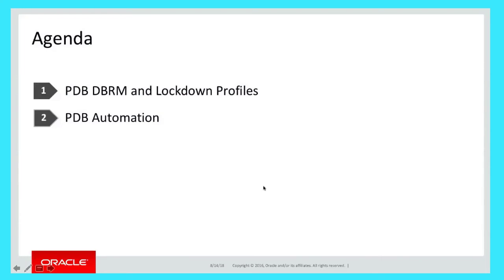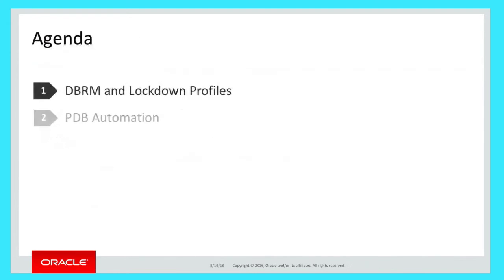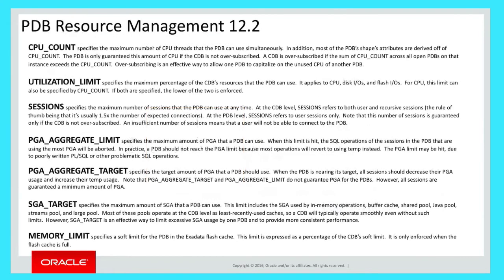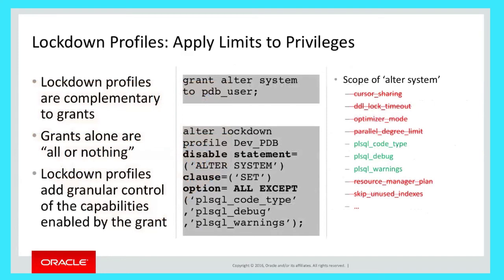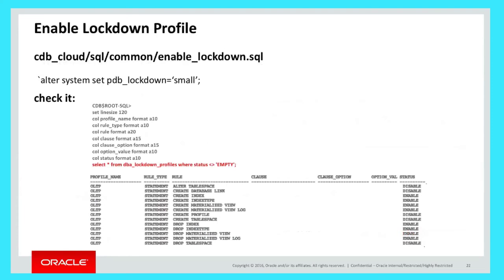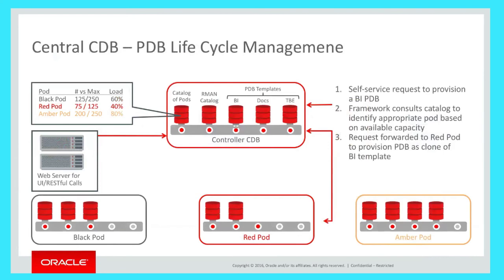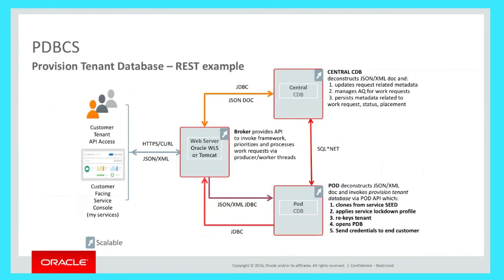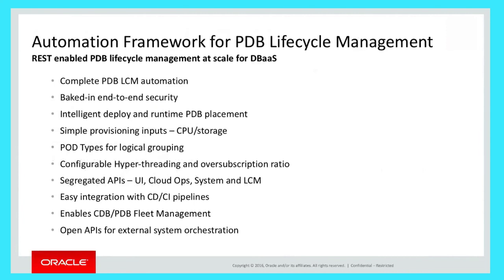Working with Multitenant and Autonomous Database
In this session, John McHugh shares tips and techniques for working with multitenant features to achieve true autonomous behavior, emphasizing the need to Rationalize, Standardize and Automate.

35:10 Q&A begins